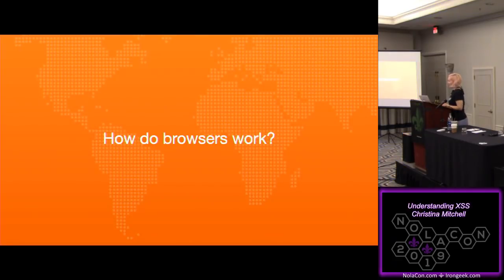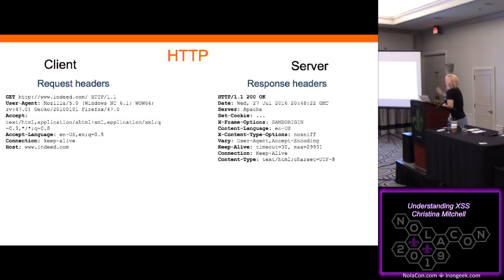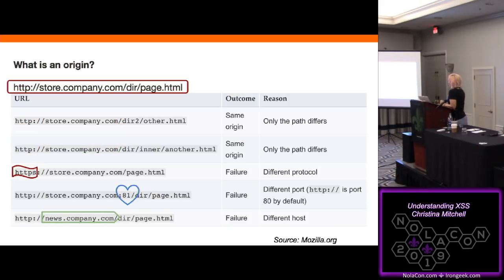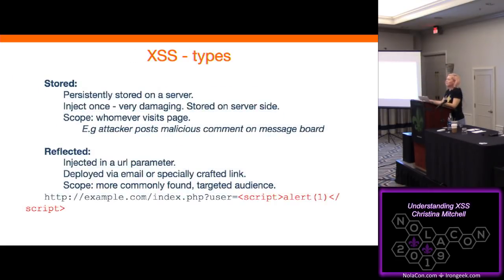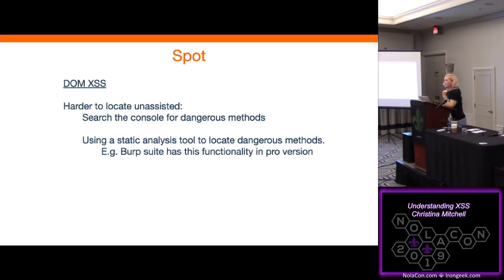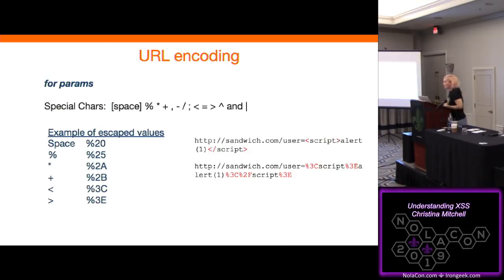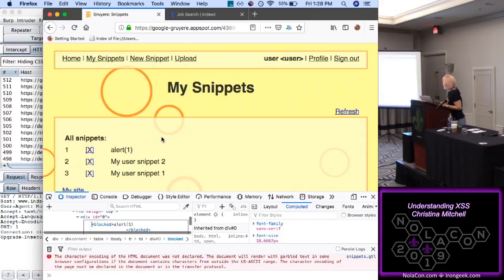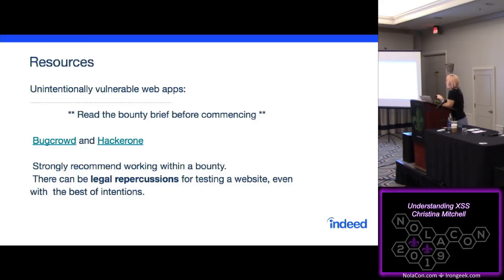NolaCon 2019 D 02 Understanding XSS Christina Mitchell